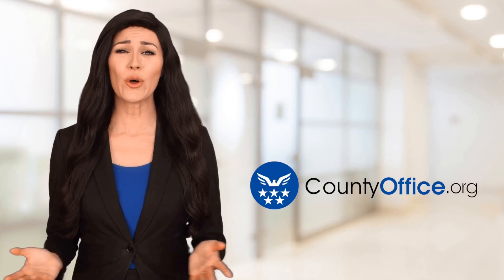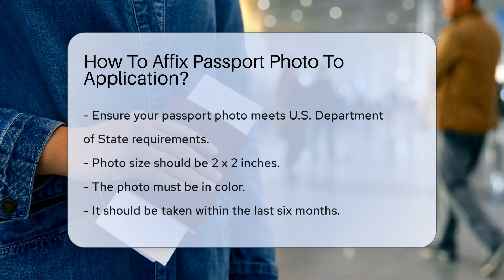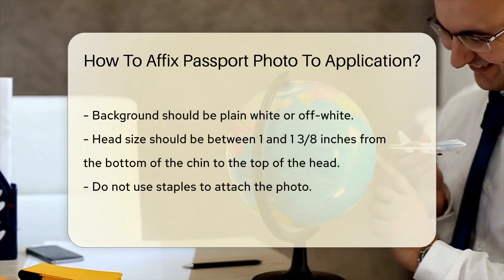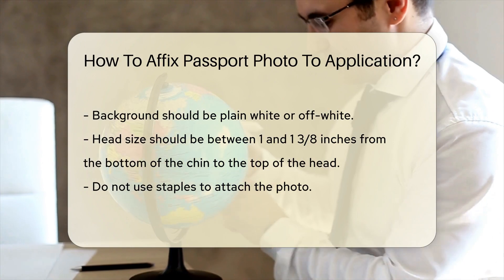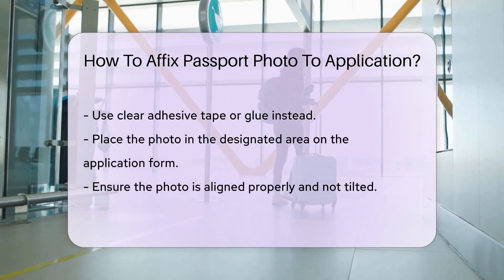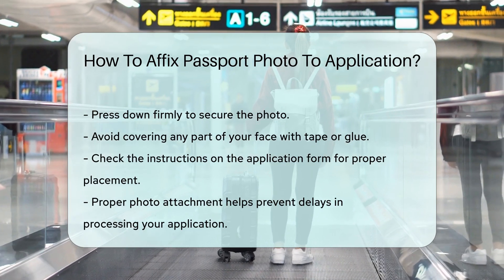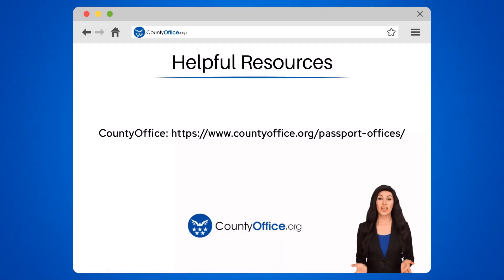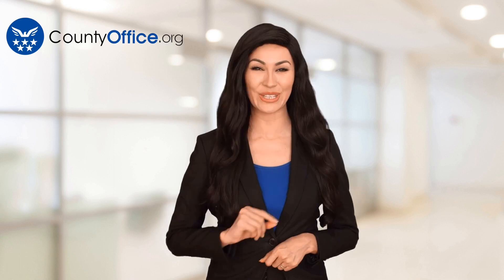How To Affix Passport Photo To Application? - CountyOffice.org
How To Affix Passport Photo To Application? In this educational video, we delve into the essential steps for correctly affixing your passport photo to your application. Ensuring your photo meets the stringent requirements set by the U.S. Department of State is paramount for a smooth application process. From size specifications to the appropriate distance of your head in the photo, every detail matters.

When attaching the photo, it's crucial to follow the correct method using clear adhesive tape or glue, as staples are not acceptable. Proper alignment and securely affixing the photo without covering any facial features are key to a successful application submission. Delays can be avoided by adhering to these guidelines.

For further assistance, consult the instructions on the application form or visit the U.S. Department of State website for comprehensive guidelines. Correctly affixing your passport photo is a crucial step in ensuring your application is processed without any hitches.